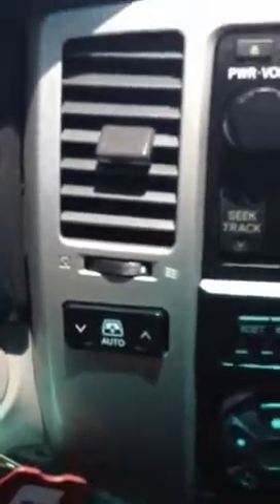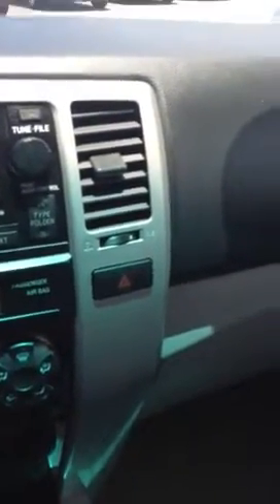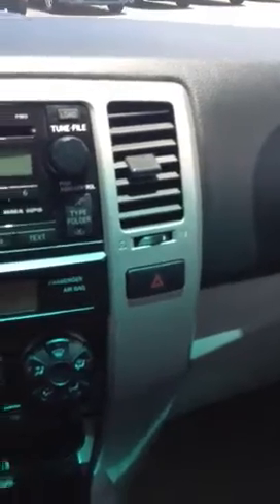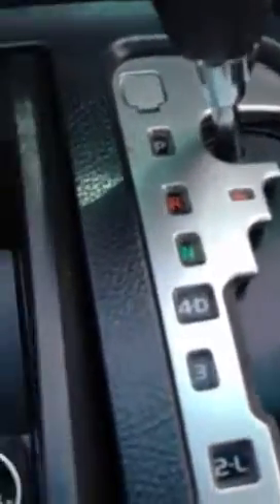07 Toyota 4runner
Lagrange Toyota used cars